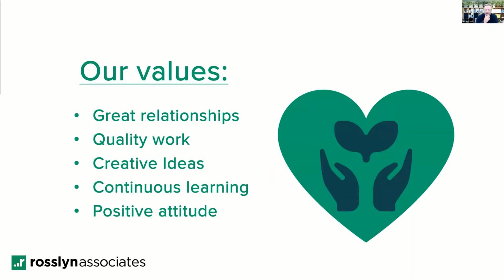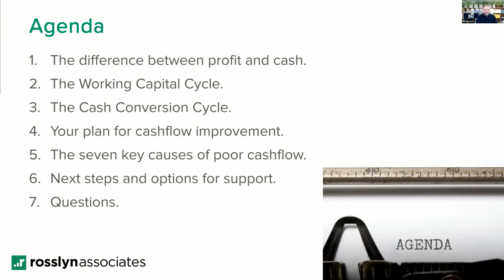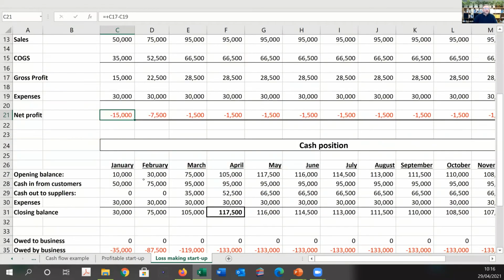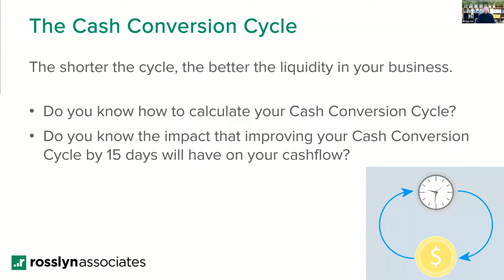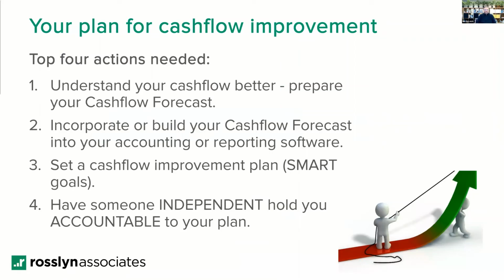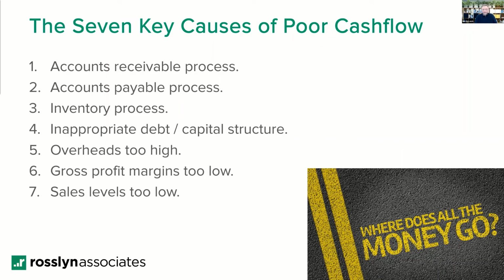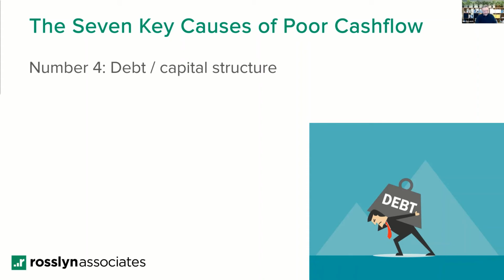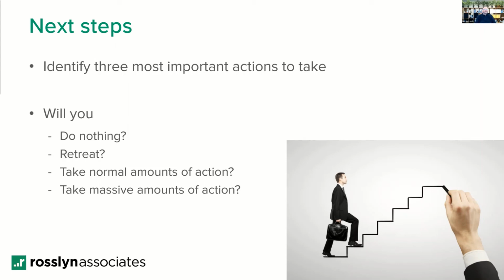Cashflow Management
Your business needs cash to survive and thrive.

Watch our webinar to learn how to improve your cashflow, so you are in control of your business and its finances.

We previously hosted this as an in person seminar back in 2019, before we all began working from home.

As this was one of our most popular seminars, it only made sense to adapt it and bring it to you via webinar!

The benefits of watching our Cashflow Management webinar:
• Learn the difference between profit and cash surplus in your business

• Learn how the working capital cycle works

• Establish your Cash Conversion Cycle

• Identify the causes of poor cashflow

• Understand the process changes that improve your cashflow

Making great business profits is one thing. It’s not much comfort if your bank account doesn’t reflect your profits!

• Every wonder why your bank account doesn’t reflect your profit?

• Don’t understand your Cash Conversion Cycle?

• Want to have better cashflow this year?

This is important information for all business owners who want to improve their business.